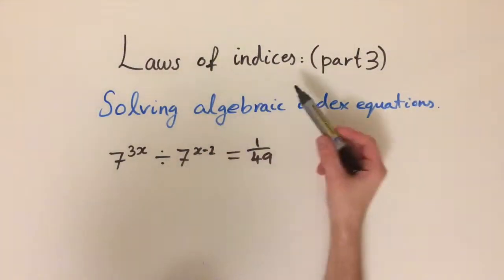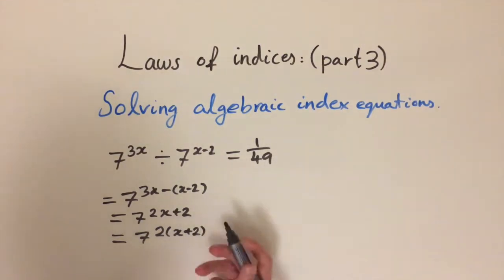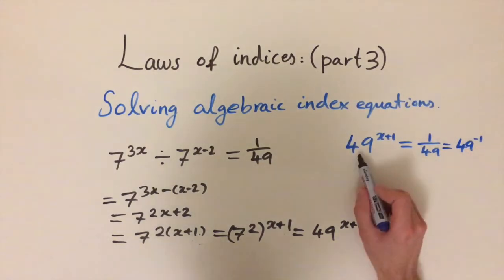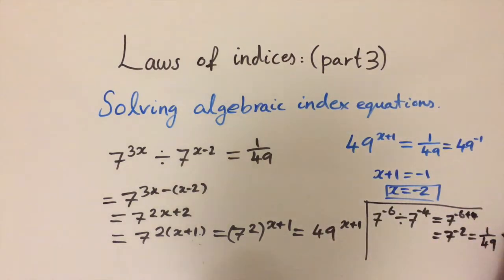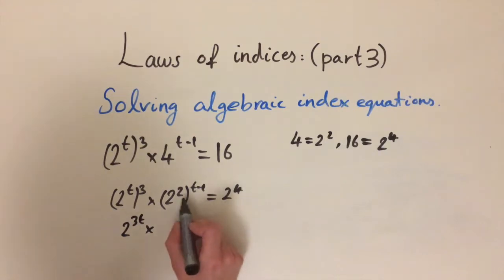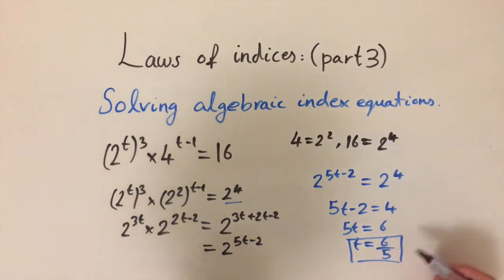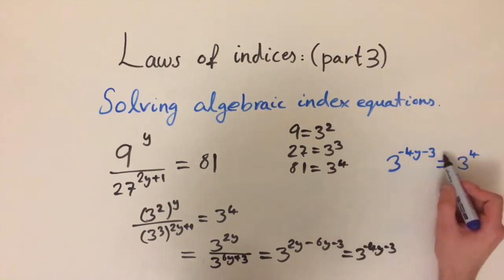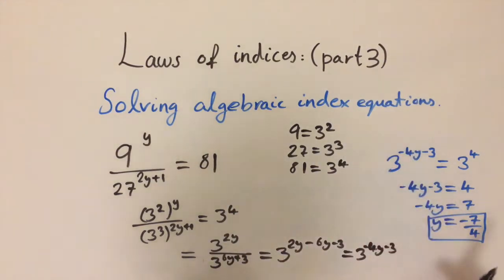Laws of indices (part 3)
This is the final part to my 3 videos on the laws of indices where we look at solving algebraic index equations using the laws of indices we previously talked about.